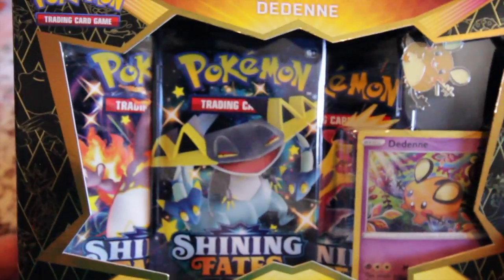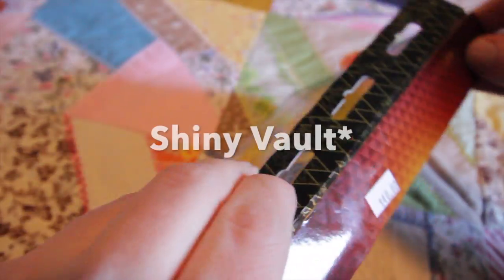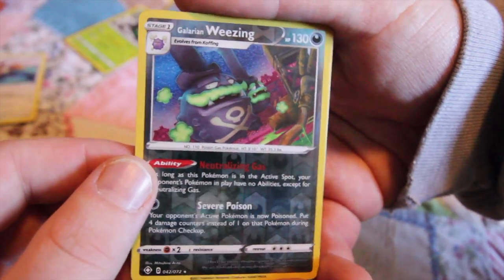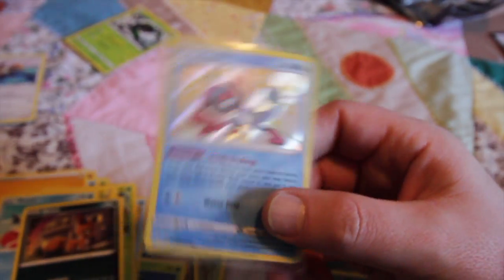CRAZY Shiny Pull! - Shining Fates Pin Collection Opening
Well I would say my first Shining Fates Opening was a success!!
EDIT: This was actually my first opening, but not my first posted videodue to mixing up clips. Hope you all enjoyed!